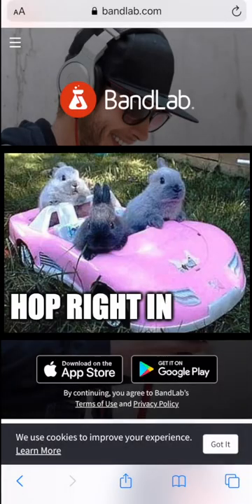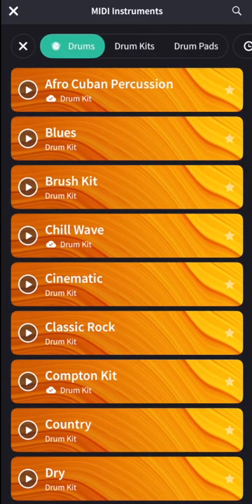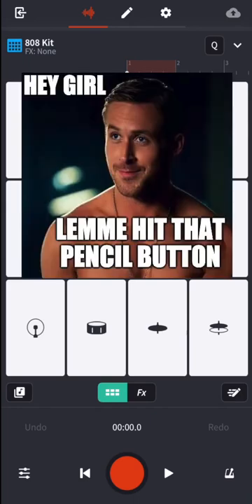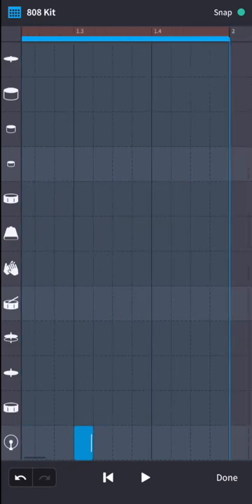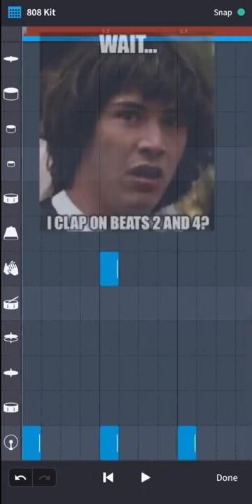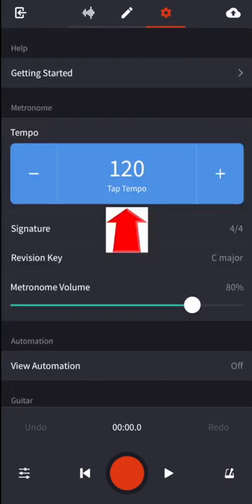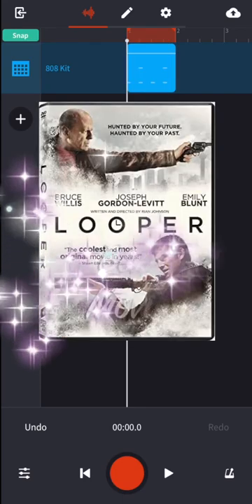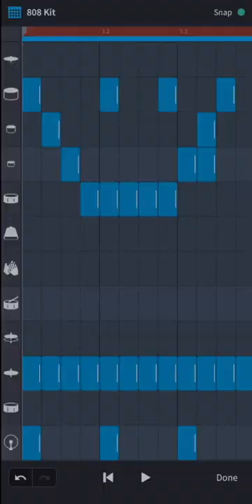BandLab Tutorial (Mobile App), Lesson 1: Key Concepts for Making Your First Drumbeat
AYS Coach Mark guides you through BandLab on your mobile device and introduces key concepts for making your first drumbeat. This is Lesson 1 of our larger BandLab Tutorial series.